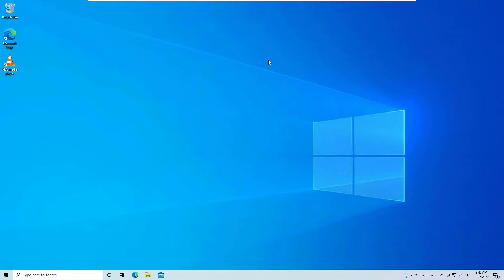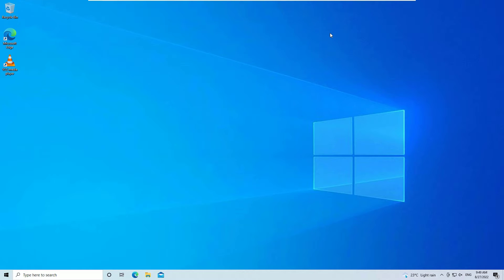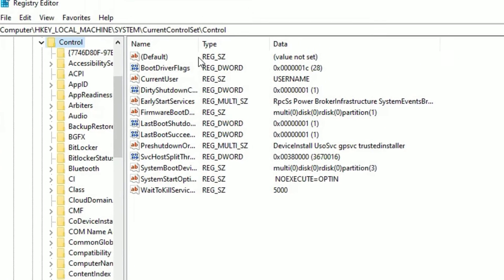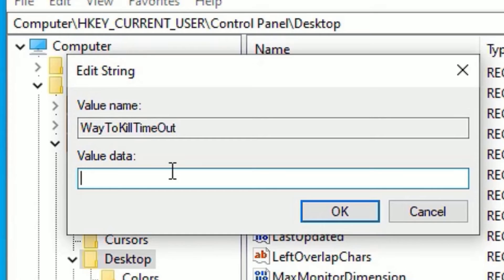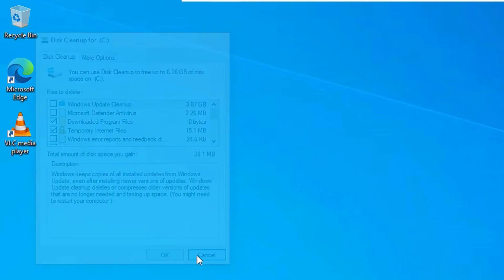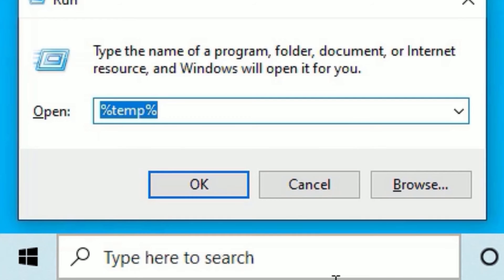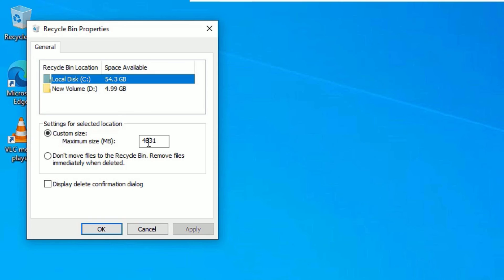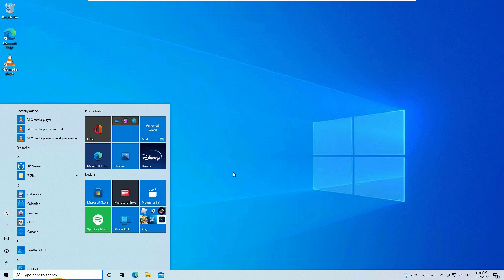How to speed up Your Windows 10 & Make 4GB RAM Laptop Faster Quickly [2025]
How to speed up Your Windows 10 & Make 4GB RAM Laptop Faster Quickly [2022].

Chapters:
Intro 00:00
Edit Power Plan 00:20
Disable Startup Apps 00:46
Speed up Shutdown 01:08
Clean C Drive 02:08
Clean Temporary Files 02:42
Optimize Recycle Bin 03:32